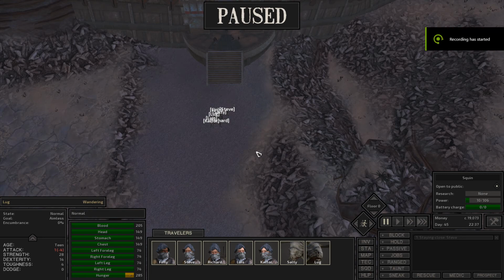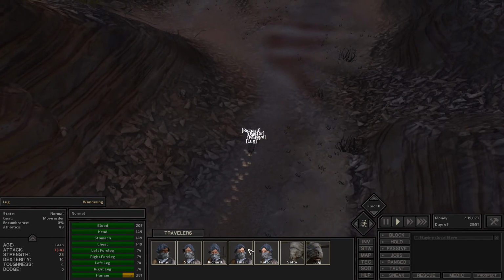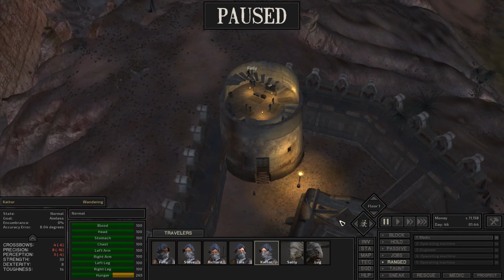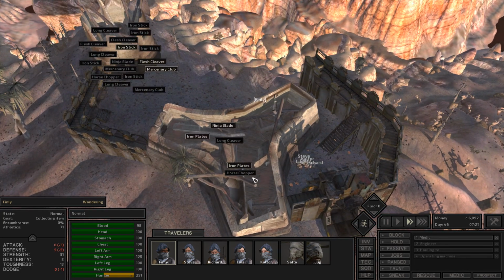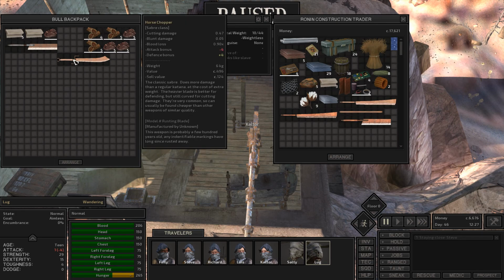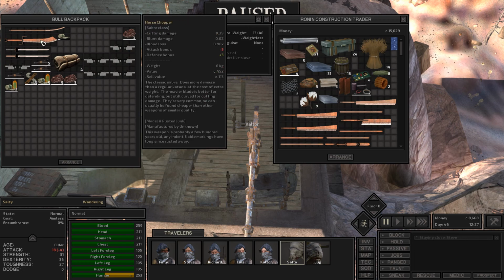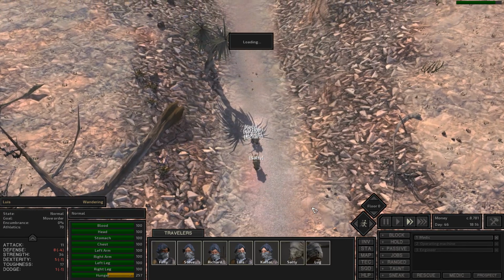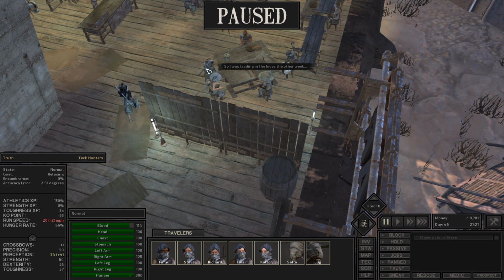Kenshi Searching for better Equipment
A free-roaming squad based RPG. Focusing on open-ended sandbox gameplay features rather than a linear story. Be a trader, a thief, a rebel, a warlord, an adventurer, a farmer, a slave, or just food for the cannibals. Research new equipment and craft new gear.